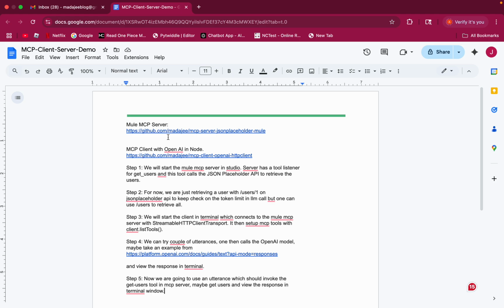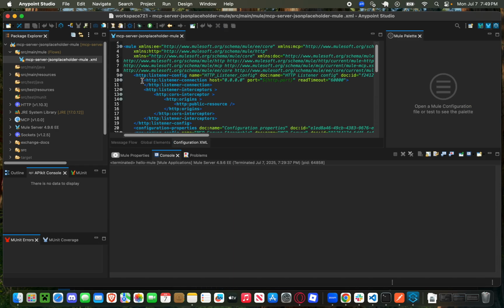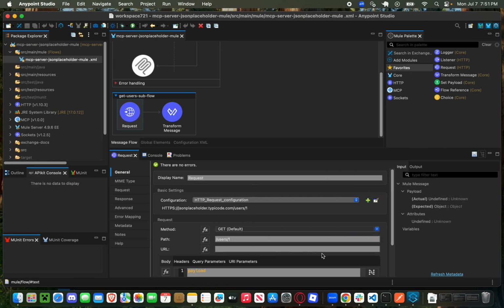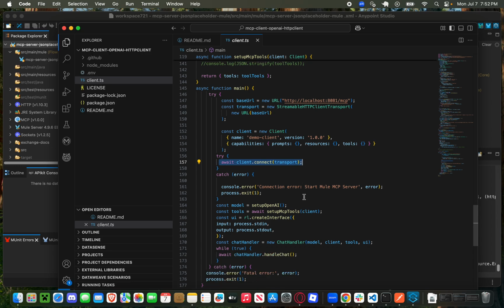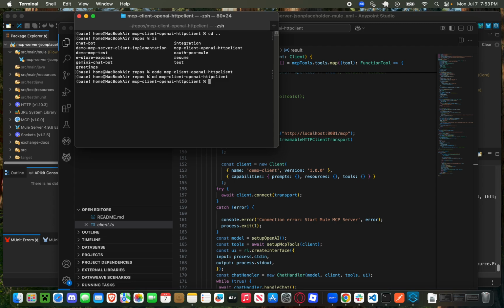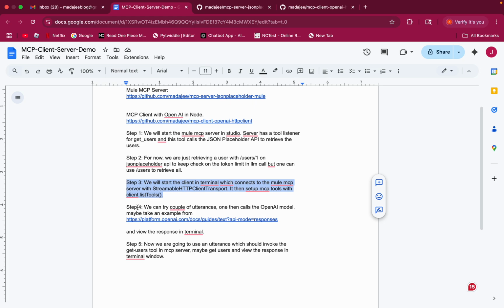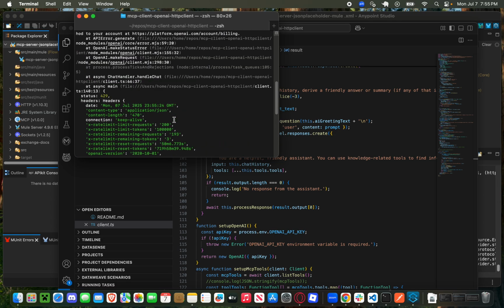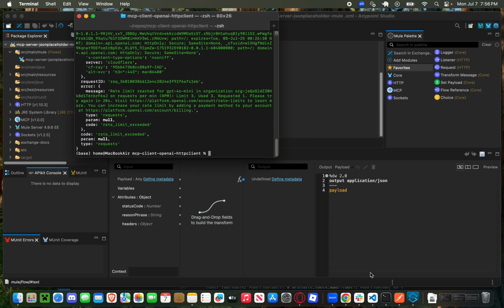mcp introductory video 1